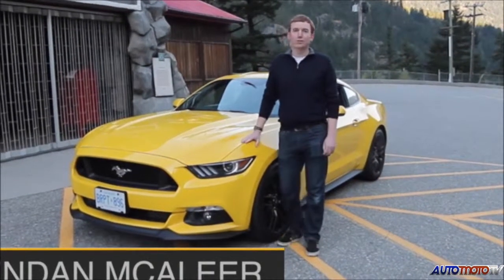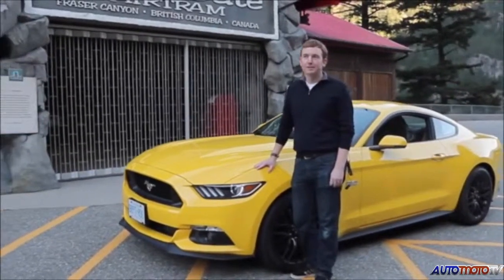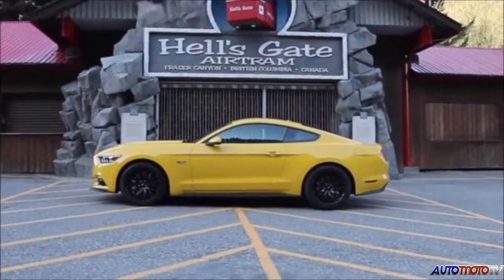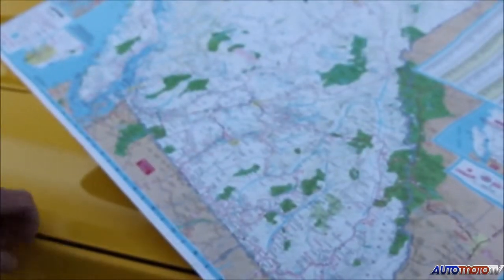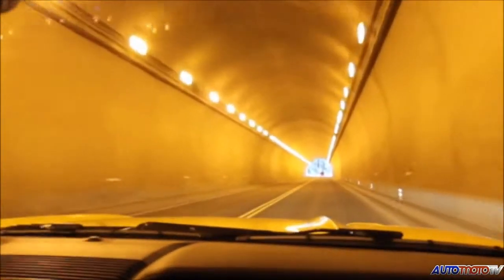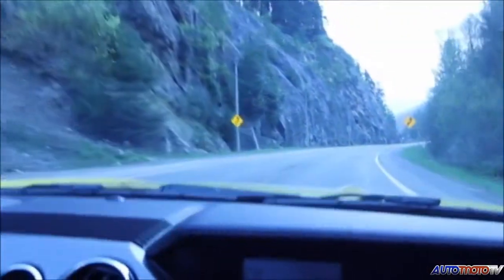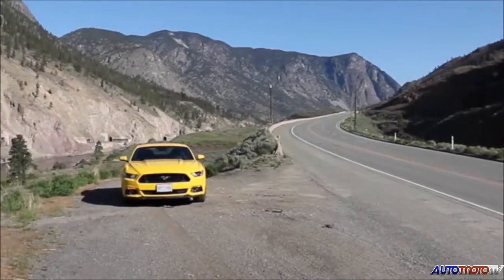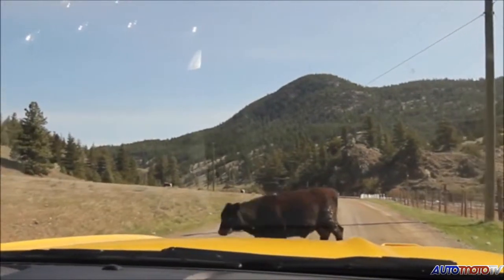Ford V8 Mustang GT: RoadTrip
▼▼▼ see more info / full description below ▼▼▼

Beefy, yellow, manual V8 Mustang proved to be a hardy road companion on this scenic road trip to Canada's oldest Ford dealership.
What’s the point of having 435 horsepower in the most traffic-congested city in North America? Short answer: none. So let’s leave town.

Wake up early, pack a lunch, point this big V8 at a piece of road and pull the trigger. All that’s needed is a decent excuse to do so. Look at that: Canada’s oldest Ford dealership is celebrating its 100th year in business. That’ll work.

But you can’t take the easy route and just run straight up the Coquihalla; that’d be no fun. Instead we’ll take the old routes, shooting up the Fraser Canyon, out through the narrow river valleys, East through the grasslands, and into the heart of the Okanagan.

Some time just before 7 a.m., we are about to plunge into one of the seven tunnels of the Fraser Canyon, strung out like a line of sausages between the tiny towns of Yale and Boston Bar. Roll your window down. It’s time to clear the cobwebs.
Ford of Canada celebrated its centenary back in 2004, and you only need visit a booth at any of the major car shows to see how it’s faring these days. For the enthusiasts, there are two hot hatchbacks and the all-wheel-drive Focus RS on the way. They’ve got a series of plug-in hybrids. They’ve got a turbocharged V6 fitted to a full-size pickup truck, crossovers in abundance, and a made-in-Canada supercar with the upcoming Ford GT. With the Lincoln Continental concept shown in New York, Ford even seems to have a general idea what to do with their luxury brand.